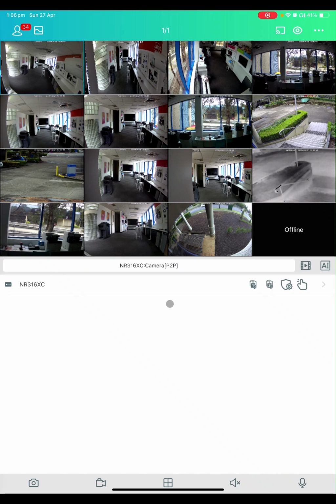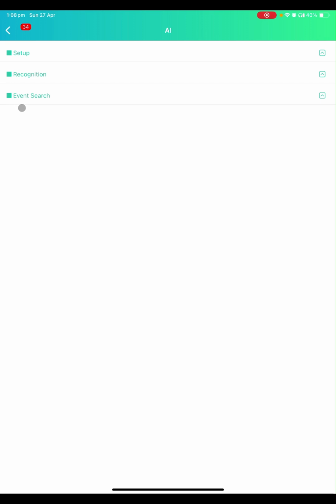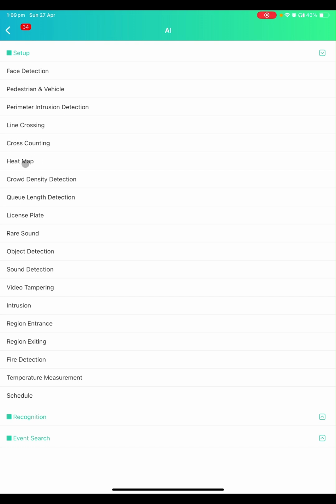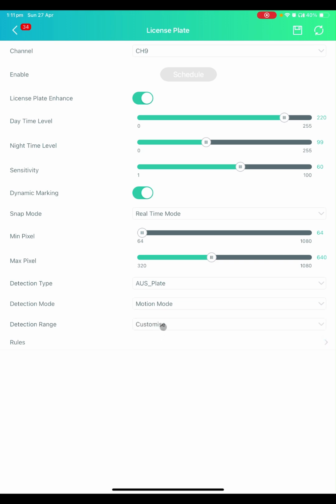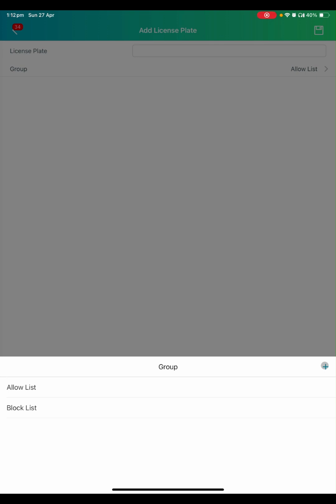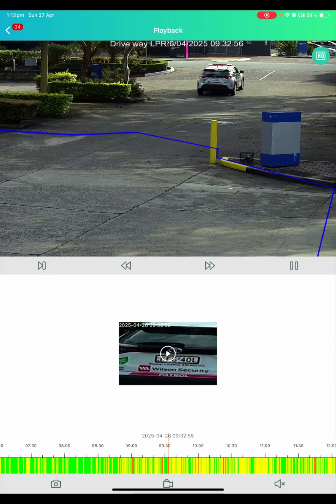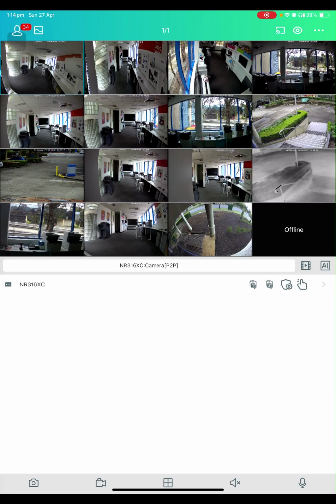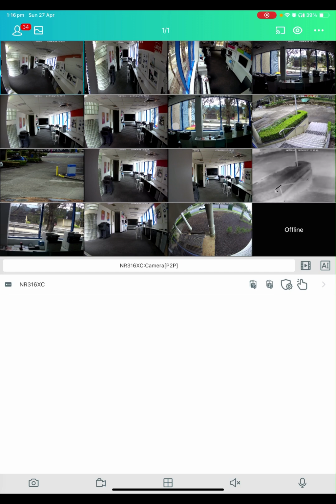IVSEC AI Licence Plate Recognition (LPR) example using mobile app